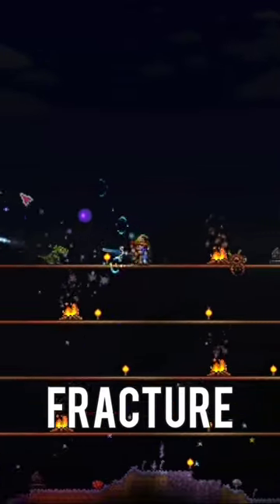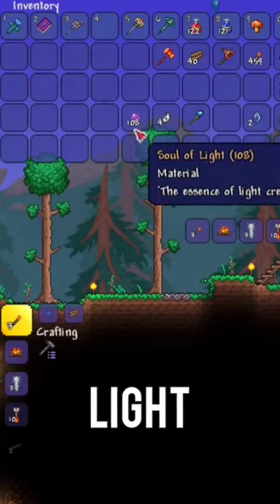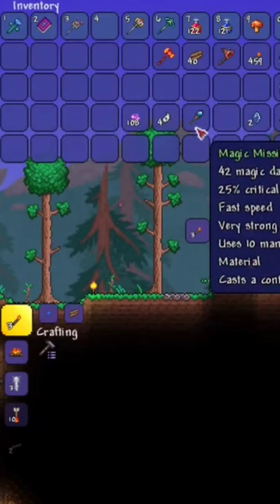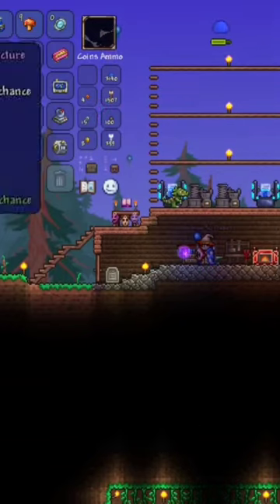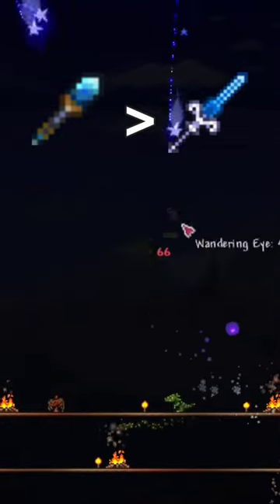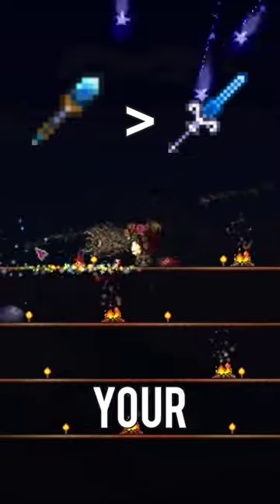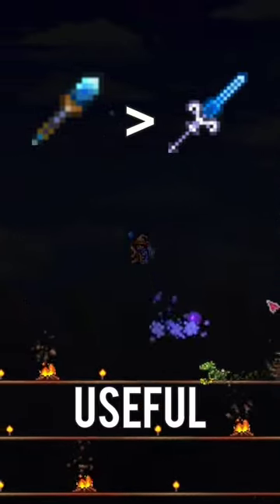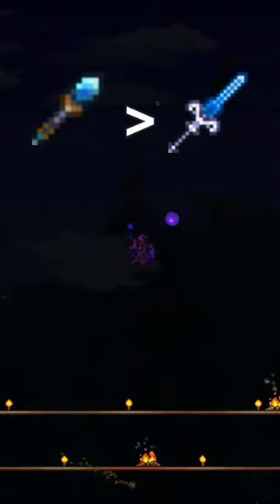Don't Make This Magic Weapon In Hardmode Terraria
The magic missile is better.